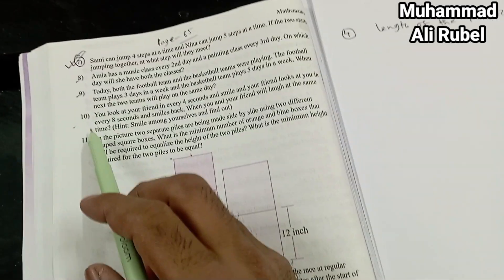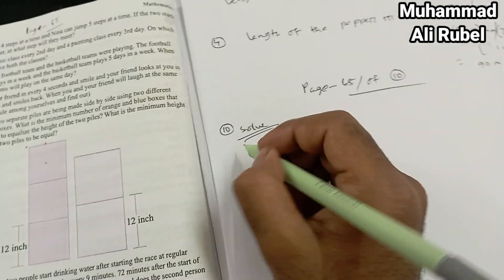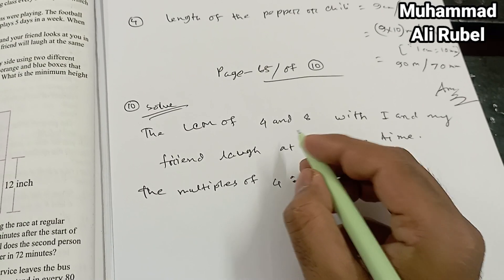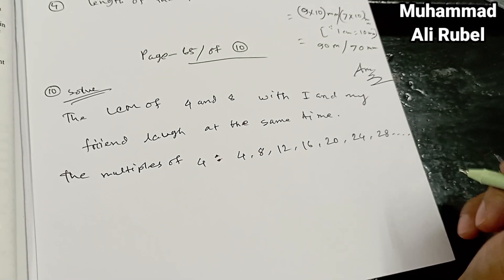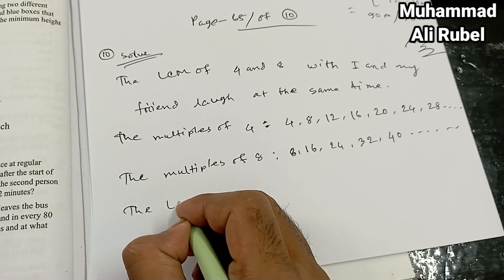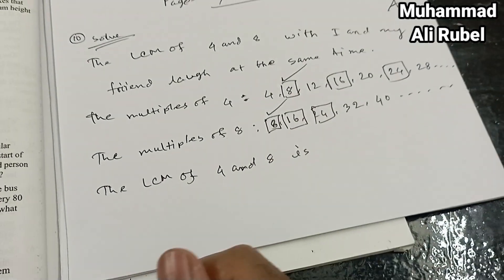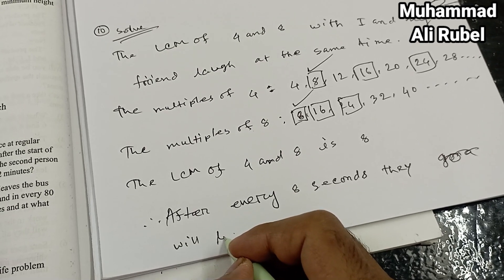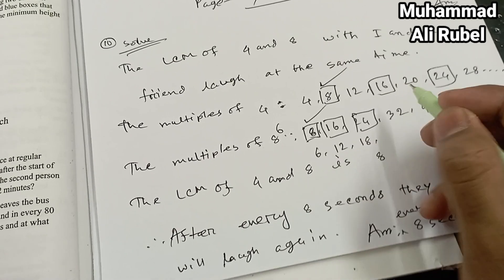class 6 math page 65 exercise 10 | Game of L.C.M. | english version - new syllabus 2023